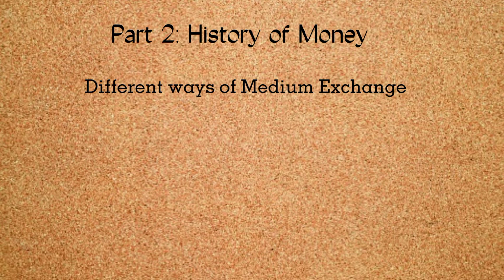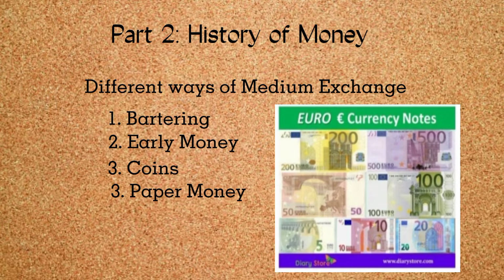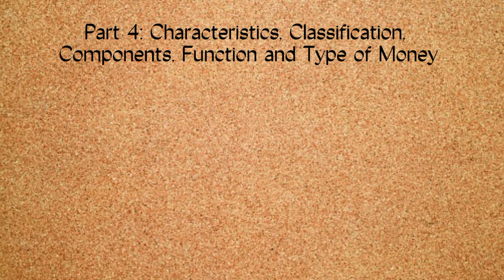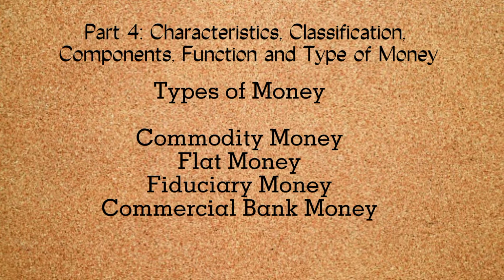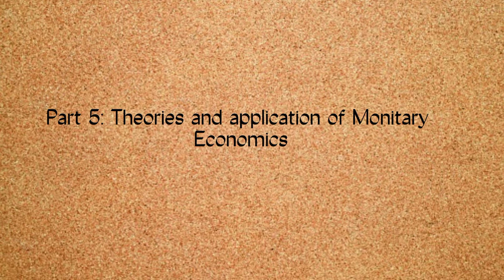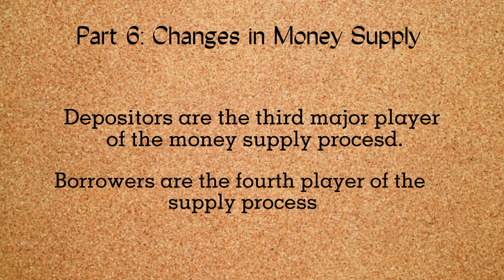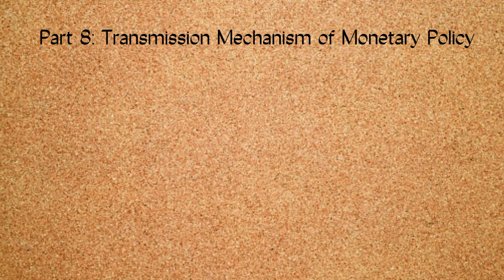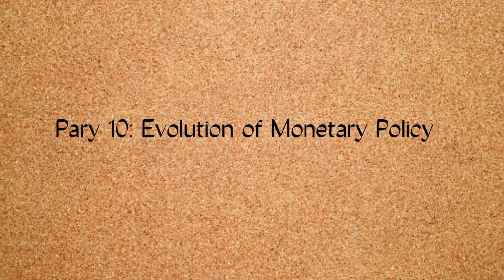Learnings on Monetary Economics